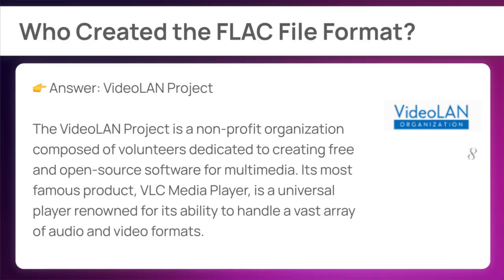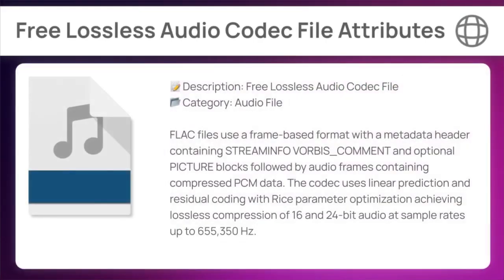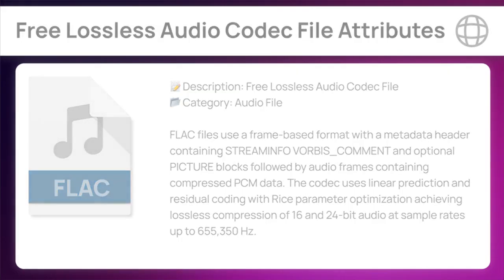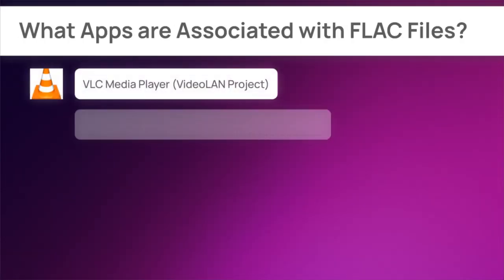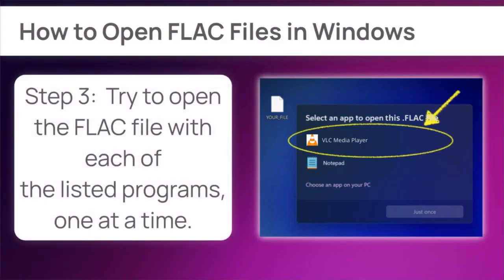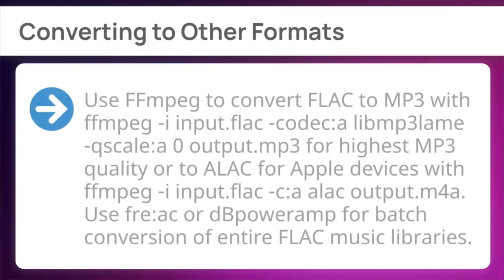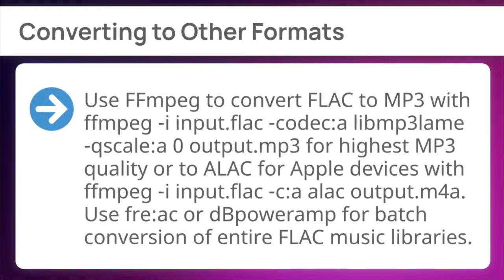How to Open FLAC Files (foobar2000 or VLC Media Player)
If your Free Lossless Audio Codec File won’t open, don’t panic. In this fast guide, I’ll show you how to identify, open, and repair FLAC files on Windows—even if the file type is unfamiliar.

FLAC files are audio files using the Free Lossless Audio Codec an open-source compression format that reduces file size by approximately 50 to 60 percent while preserving mathematically perfect audio quality. Unlike MP3 or AAC FLAC decodes to identical audio data as the original recording making it the preferred format for audiophile music collections.

FLAC files use a frame-based format with a metadata header containing STREAMINFO VORBIS_COMMENT and optional PICTURE blocks followed by audio frames containing compressed PCM data. The codec uses linear prediction and residual coding with Rice parameter optimization achieving lossless compression of 16 and 24-bit audio at sample rates up to 655,350 Hz.

▶ Tutorial Highlights:

- See which programs can open this FLAC file type
- Resolve Windows issues that stop FLAC from opening
- Verifying Lossless Integrity
- Converting to Other Formats
- Reset incorrect FLAC file association settings
- Find out what type of data the FLAC file holds
- Learn how the FLAC file format was created
- Playing FLAC Files

▶ Best Software for FLAC:

Microsoft Groove Music (Microsoft Corporation)
Nullsoft Winamp (Nullsoft)
Foobar2000 (Piotr Pawlowski)
Adobe Audition (Adobe Systems Incorporated)

🛠️ Troubleshooting Steps:

1️⃣ Playing FLAC Files

Open FLAC files in VLC Media Player foobar2000 or any modern media player with FLAC support. For audiophile playback use foobar2000 on Windows or Audirvana on macOS which provide bit-perfect output through WASAPI or Core Audio bypassing system audio mixing for the highest quality reproduction of lossless audio content.

2️⃣ Converting to Other Formats

Use FFmpeg to convert FLAC to MP3 with ffmpeg -i input.flac -codec:a libmp3lame -qscale:a 0 output.mp3 for highest MP3 quality or to ALAC for Apple devices with ffmpeg -i input.flac -c:a alac output.m4a. Use fre:ac or dBpoweramp for batch conversion of entire FLAC music libraries.

3️⃣ Verifying Lossless Integrity

Use the flac command-line tool with flac -t filename.flac to verify file integrity. For verifying that a FLAC file truly contains lossless audio rather than a lossy-to-lossless transcode use spectral analysis in Spek or Audacity to inspect the frequency spectrum for telltale lossy compression cutoffs above which no audio energy exists.

Timestamps:

00:00 - FLAC File Opening Guide
00:27 - The FLAC File Format
00:51 - FLAC File Layout Explained
01:18 - Software Requirements: FLAC
01:36 - View a FLAC File
02:05 - Debugging FLAC Files
03:21 - Using a Universal File Viewer